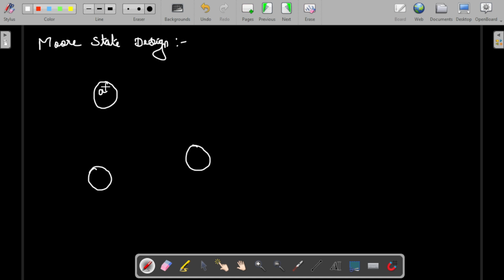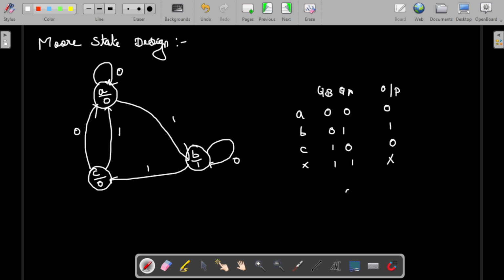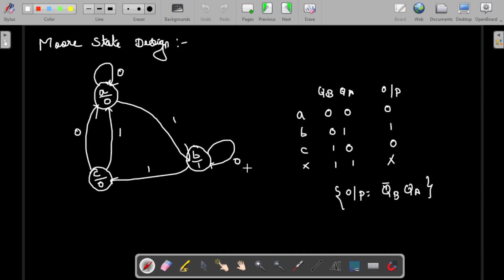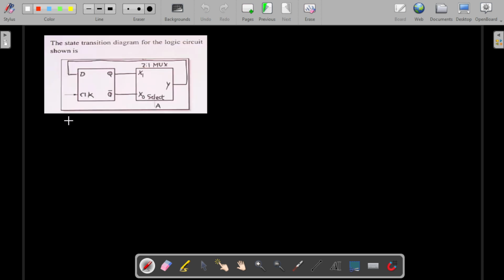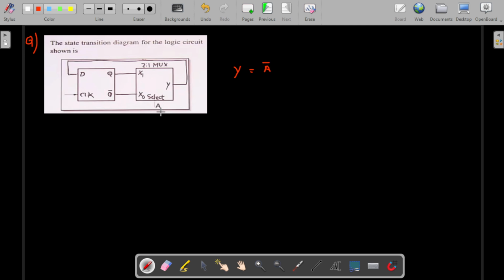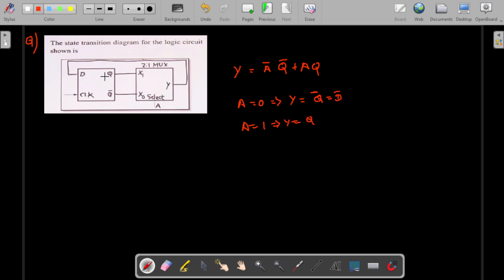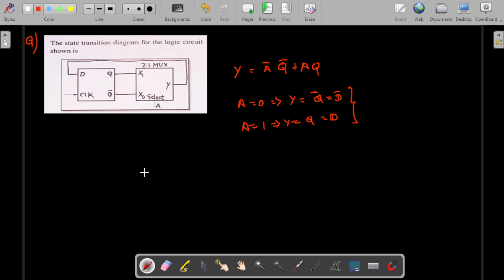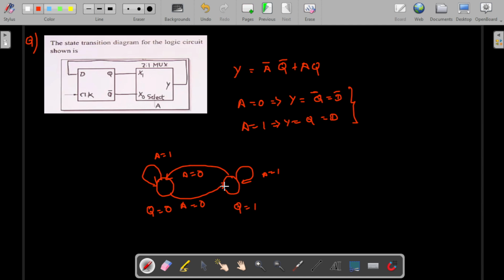39 Moore Machine Explained | Block Diagram & State Diagram | FSM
How does a circuit remember its state and produce an output? 🧠

In this video on Engineering Logic, we dive deep into the **Moore Machine** (Finite State Machine):
1.  **The Definition:** Why the output depends ONLY on the Present State (and not the input).
2.  **The Block Diagram:** Visualizing the Combinational Logic and Memory Elements (Flip-Flops).
3.  **State Diagram Rules:** How to draw the circles and arrows (Output is written *inside* the state circle).
4.  **State Table:** How to convert the visual diagram into a truth table for design.

We also discuss why Moore machines are generally safer from "glitches" compared to Mealy machines.